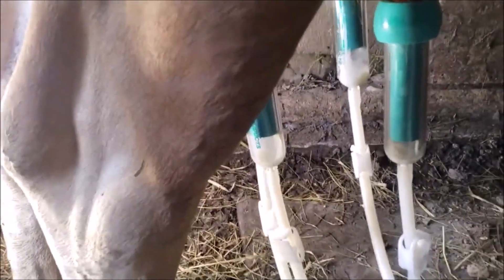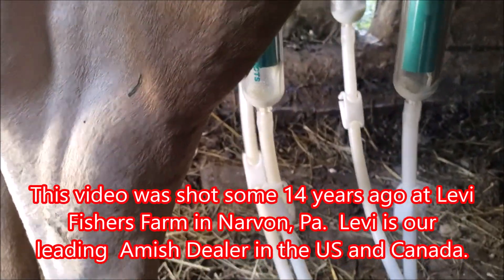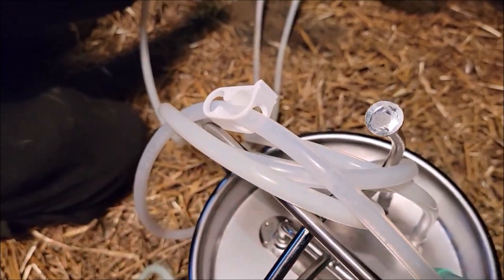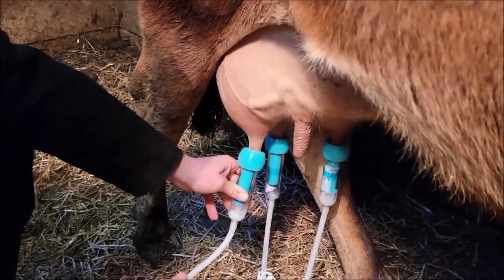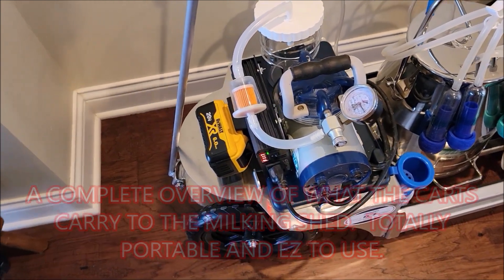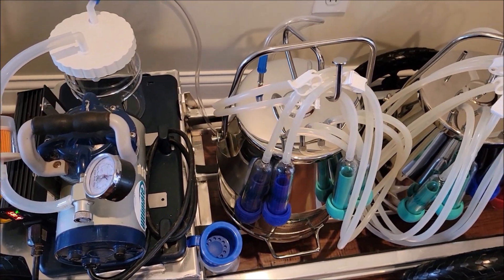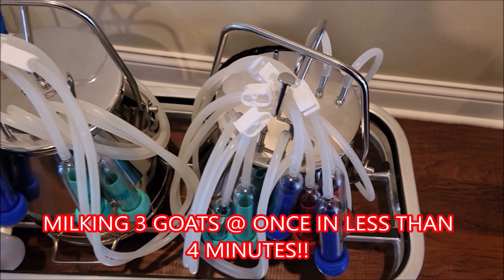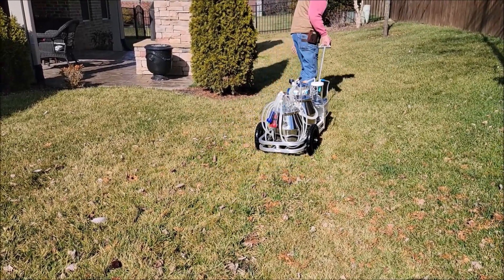Explaining how the Pulsation works on the Ultimate Ez Milkers by using the animals heart beating.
In our 15th year using the Ultimate Ez™ Electric Milker on Cows, Sheep, Goats, Horses and Camels. @youtube.com/udderlyez1